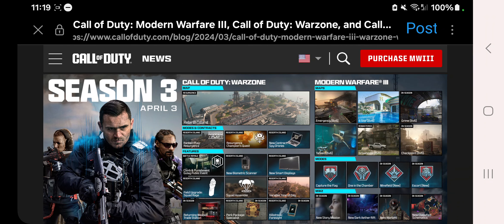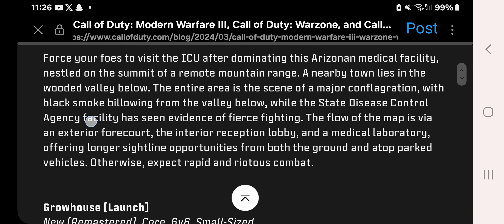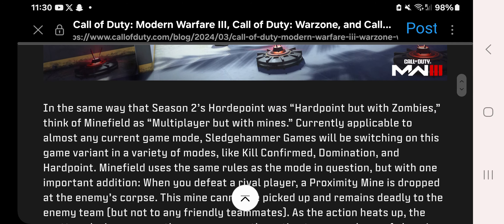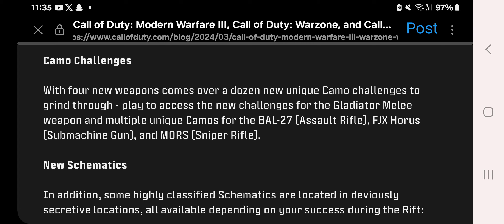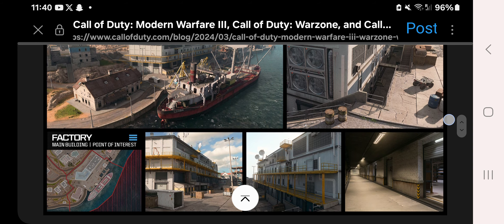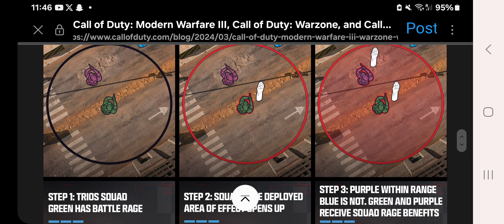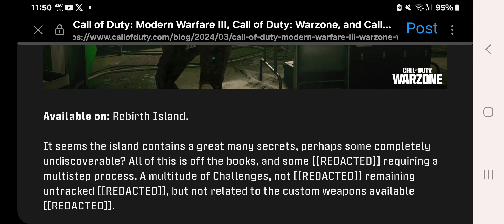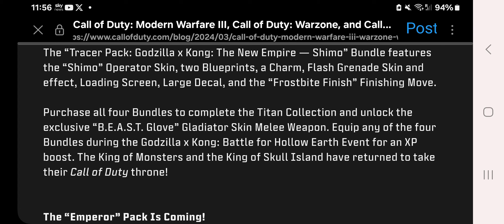Modern Warfare III: SEASON 3 ROADMAP, TRAILER AND MORE!